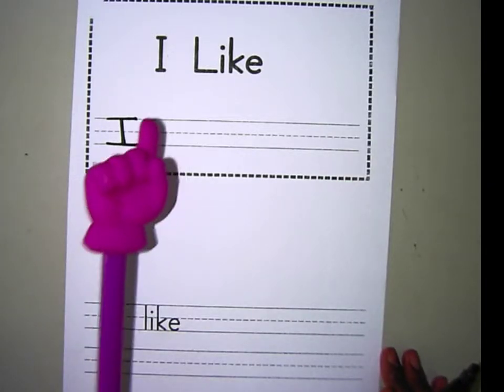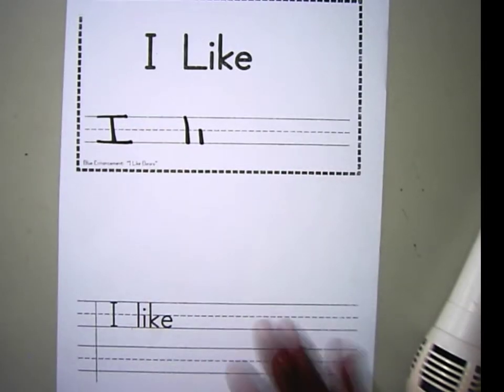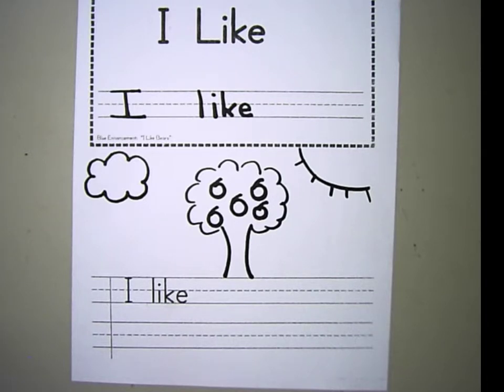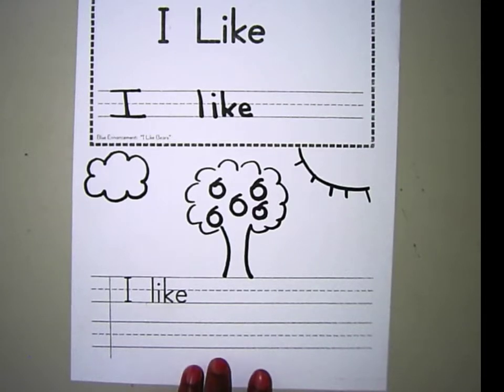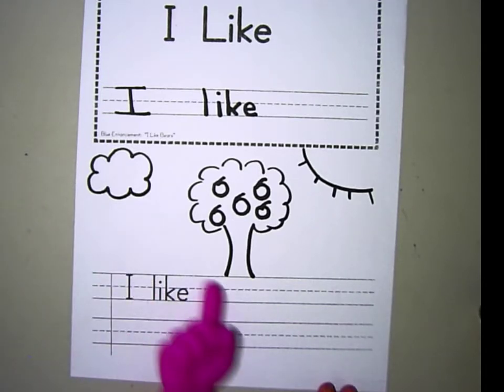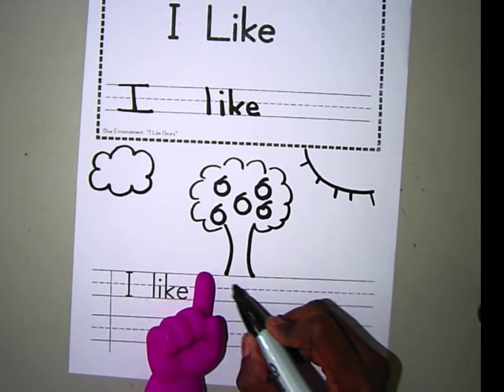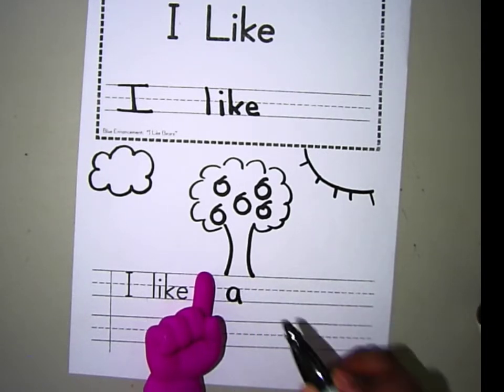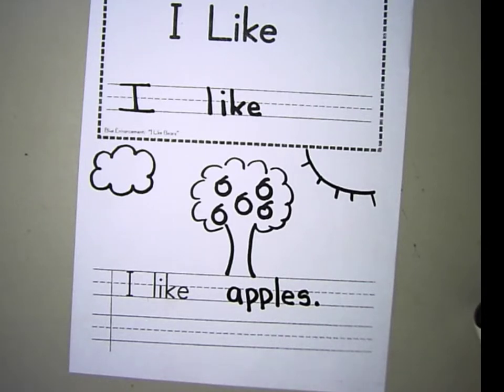Learn how to Write Kids! Topic- I Like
Visit the Dill Learning Channel for more educational lessons online!  dilllearningchannel.org